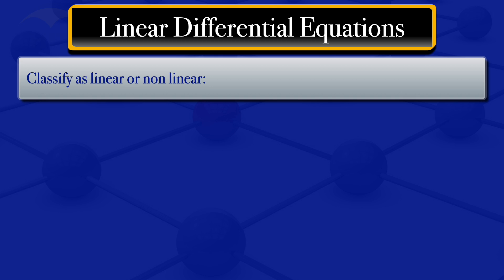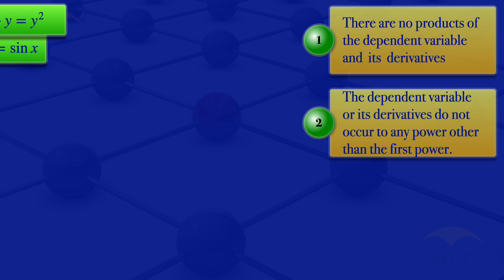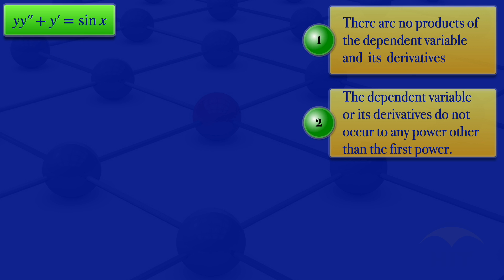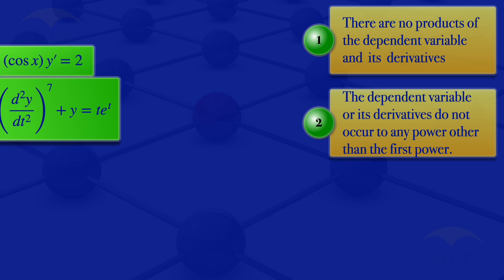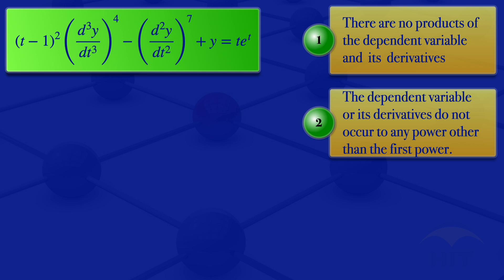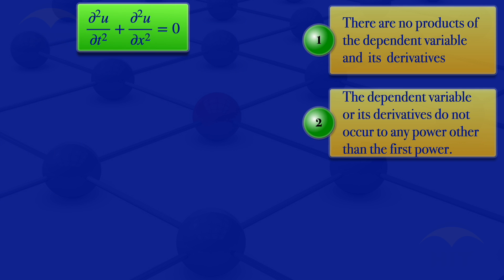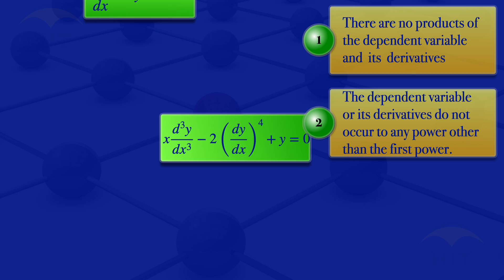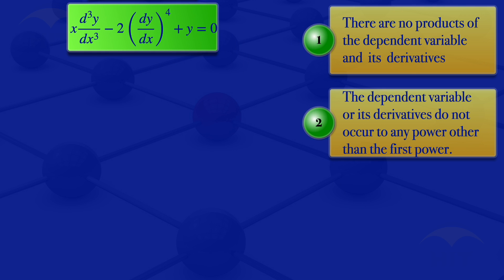Differential Equations | Classification as Linear or Non-Linear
Classifying diffreretial equations as linear or non-linear.